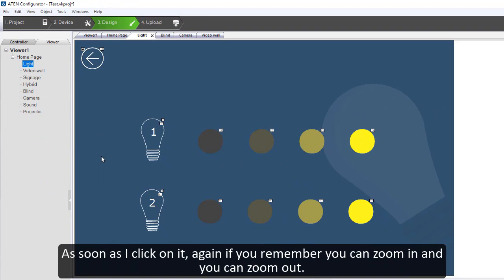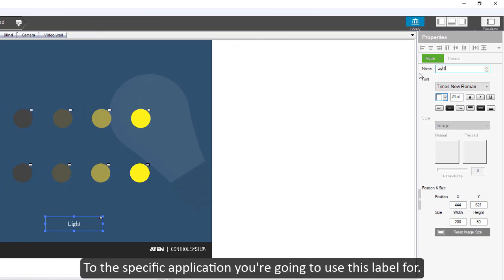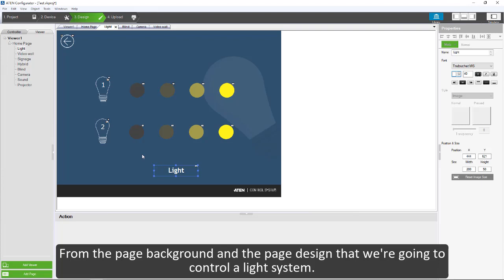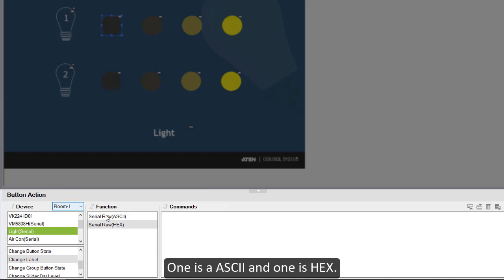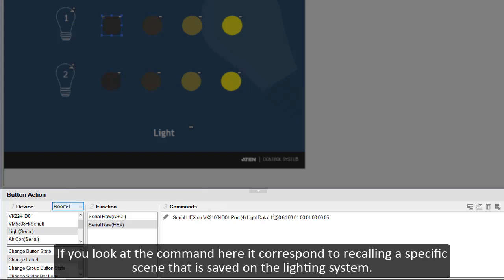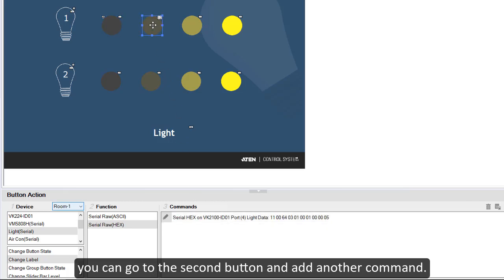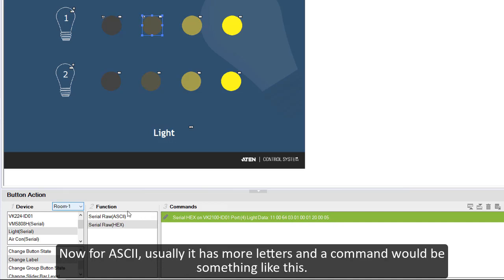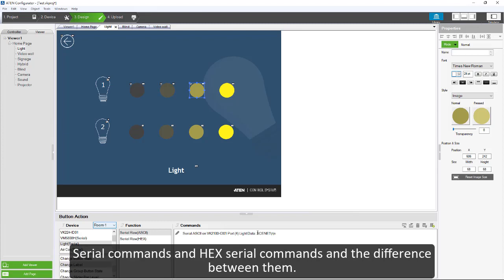9. How to add a label and a normal button?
In this tutorial, we take you through how to add label and normal button in your ATEN Control System via the VK6000 software.